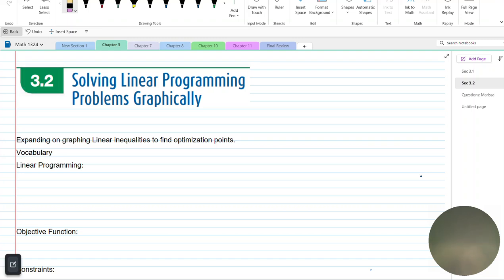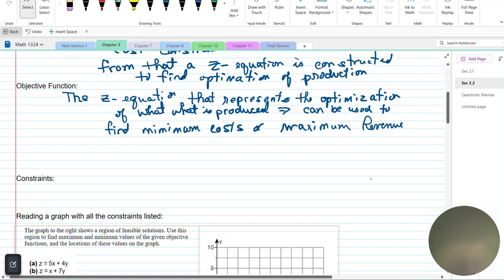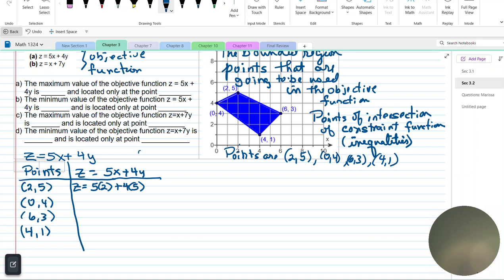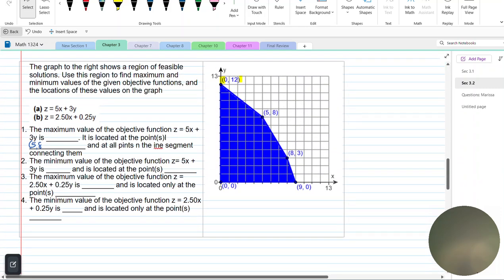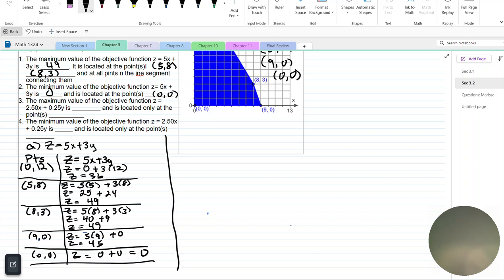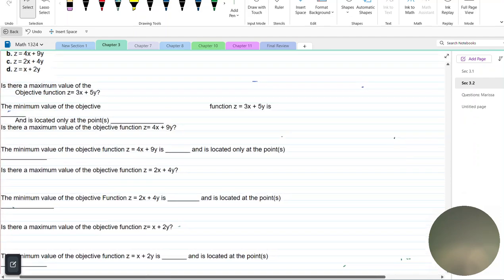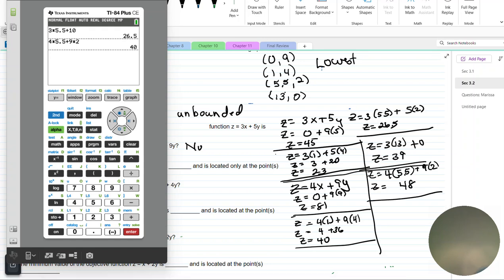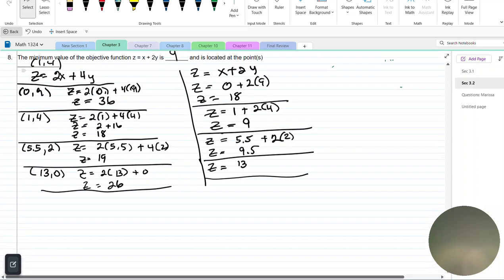M1324 Sec 3.2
optimazation